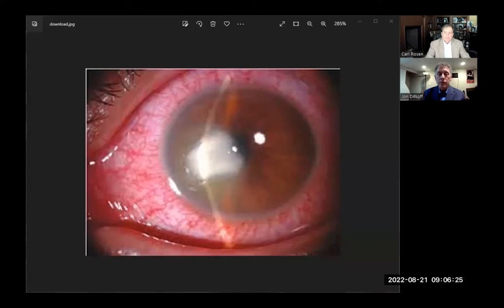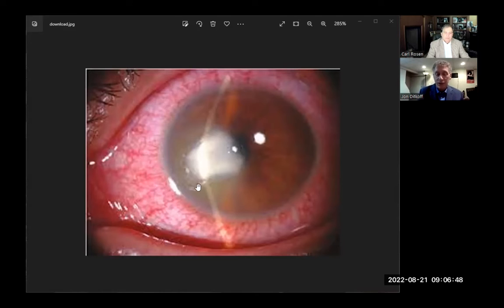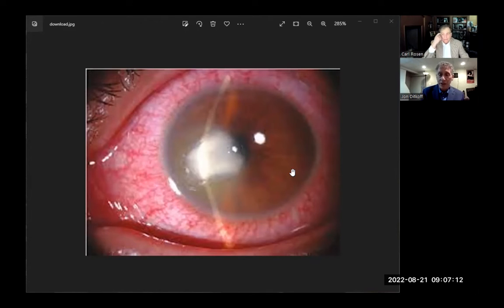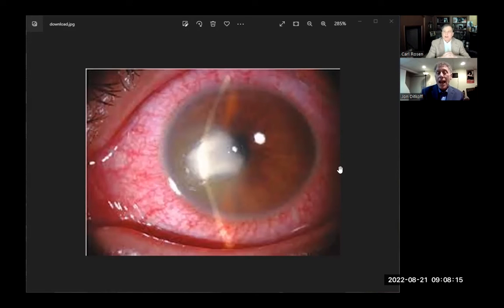Bacterial Corneal Ulcers and Contact Lens Use.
Jon and Carl discuss bacterial corneal ulcers.  We cover diagnosis, etiologies, and treatments related to corneal ulcers.
All content including text, graphics, images, and information contained on or available through this channel is for general informational purposes only. This channel makes no representation and assumes no responsibility for the accuracy of the information on or available through this channel, and such information is subject to change without notice. You are encouraged to confirm any information obtained from or through this channel with other sources and review all information regarding any medical condition or treatment with your physician.
Music composed by Jake Ditkoff